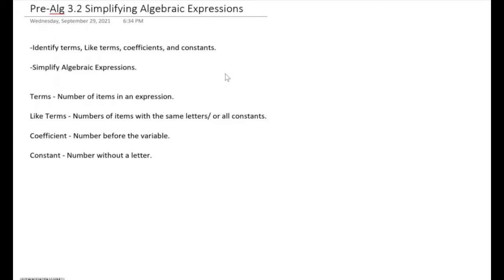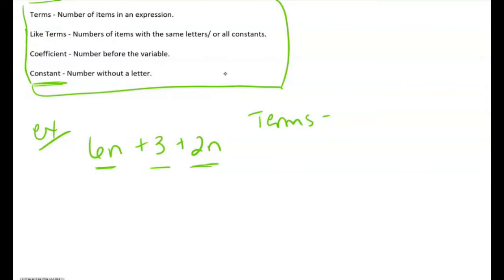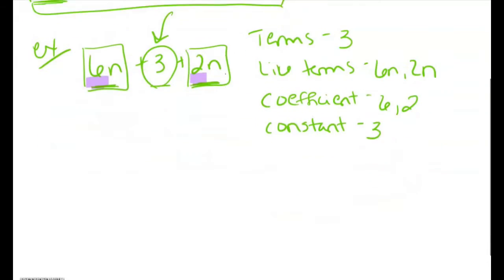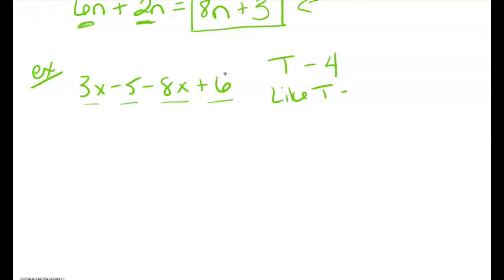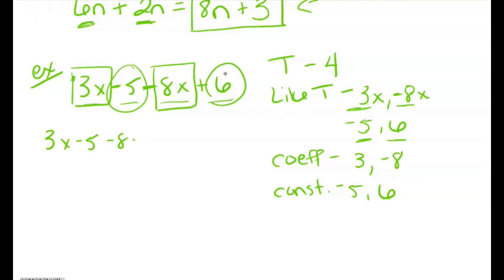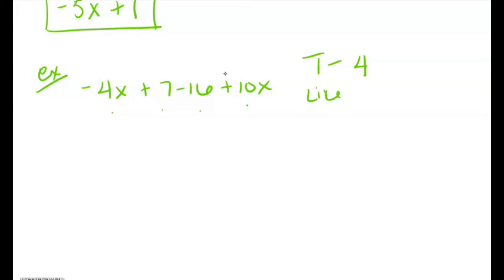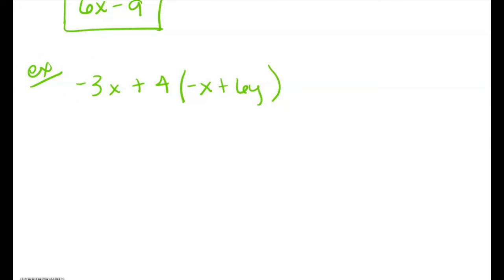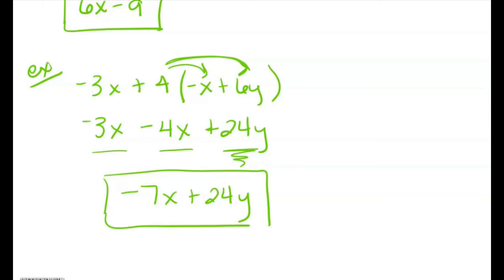Pre-Algebra 3.2 Simplifying Algebraic Expressions